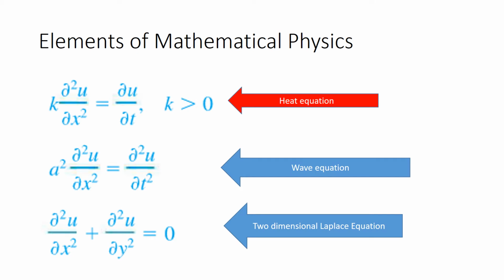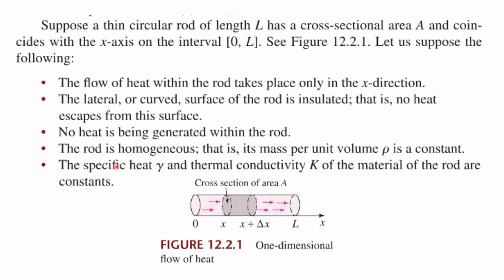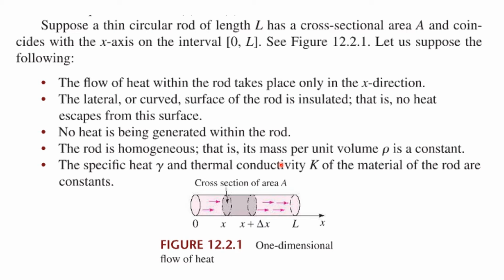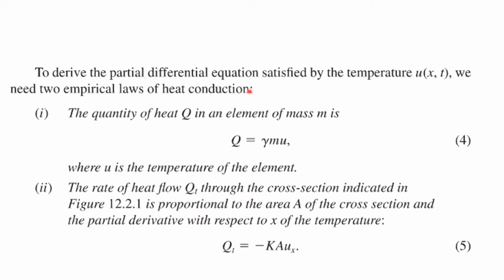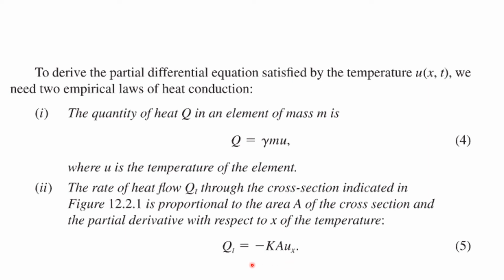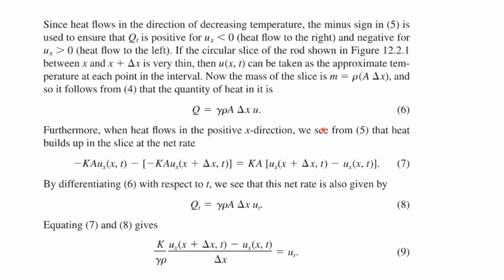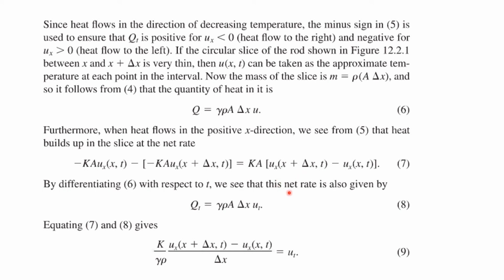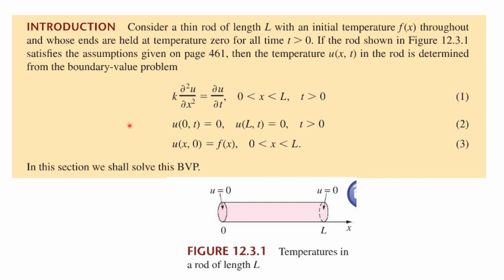Math 2270 41